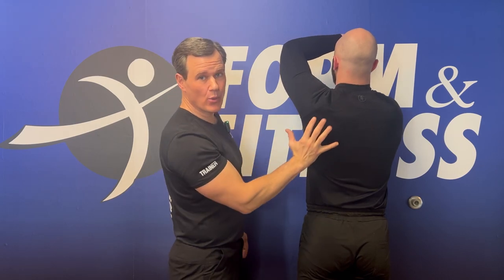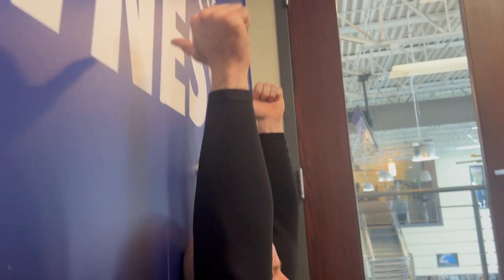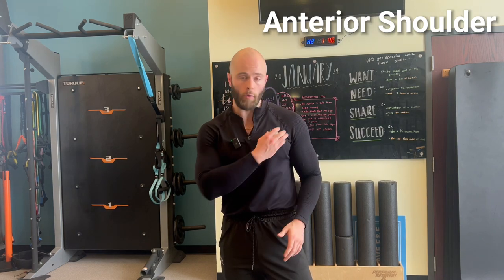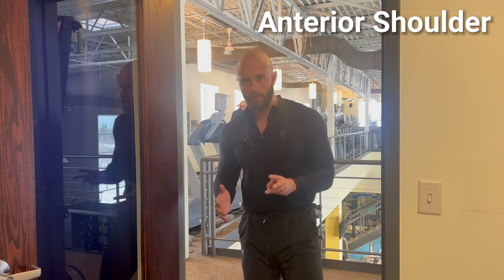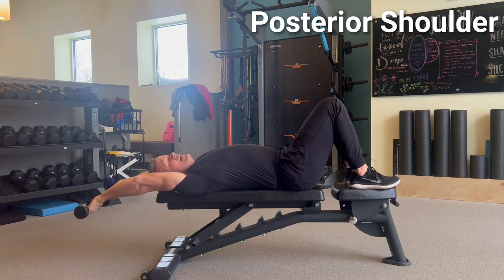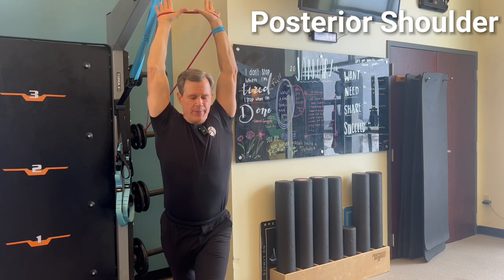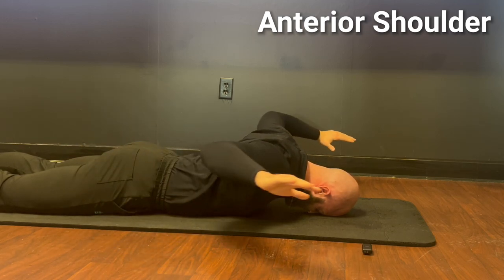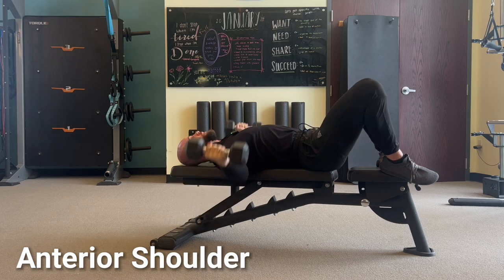How To Test And Fix Shoulder Mobility (12 Pro Tips)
In this video, we will discuss "12 Pro Tips for Optimal Shoulder Mobility and Posture." Whether you're struggling with shoulder stiffness, limited range of motion, or poor posture, these expert tips will help you improve your shoulder mobility and achieve an ideal posture for a healthier body.

By implementing these techniques into your daily routine, you can effectively relieve muscle tension, reduce discomfort, and strengthen the muscles surrounding your shoulders. From proper shoulder stretching exercises to targeted workouts, this video covers a wide range of techniques designed to enhance your mobility and stability. You'll discover helpful tips on correct alignment, posture correction, effective strengthening exercises, and invaluable suggestions for maintaining a healthy spine and shoulder girdle.

Join us as we guide you through step-by-step demonstrations, ensuring each tip is easy to follow and implement. As always, the importance of staying consistent with these exercises and incorporating them into your fitness routine cannot be stressed enough. Consistency is key to achieving lasting improvements in shoulder mobility and posture.

Remember,  your shoulder mobility and improving your posture is crucial not only for aesthetic reasons but also for your long-term health and comfort. Don't delay any further – take charge of your shoulder mobility and posture today with these 12 pro tips!

Timestamps:
0:00 Intro
0:43 Shoulder Anatomy Basics
1:22 Anterior Shoulder TEST
2:12 Posterior Shoulder TEST
4:14 Step ONE FIx Anteror: Self Myofascial Release (SMR)
4:56 Step ONE Fix Posterior: Self Myofascial Release (SMR)
5:52 Step TWO Fix Anterior: Passive Stretch
6:34 Step TWO Fix Posterior: Passive Stretch
7:28 Step THREE Fix Anterior: Active Assist
8:52 Step THREE Fix Posterior: Active Assist
9:51 Step FOUR Fix Anterior: Active NO-ASSIST
10:38 Step FOUR Fix Posterior: Active Range of Motion
11:57 Step FIVE Fix Anterior: Full ROM Resist
12:49 Step FIVE Fix Posterior: Full ROM Resist
14:03 Conclusion